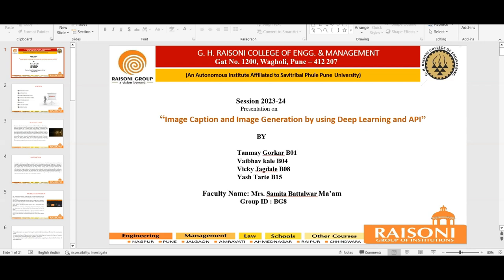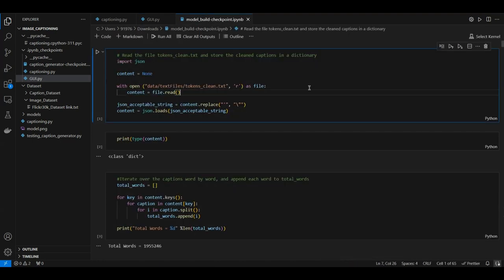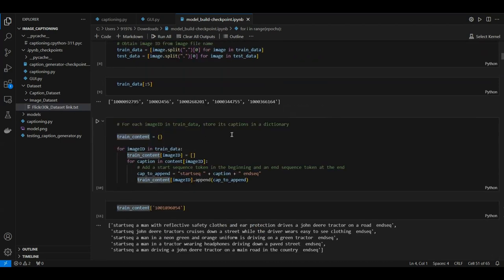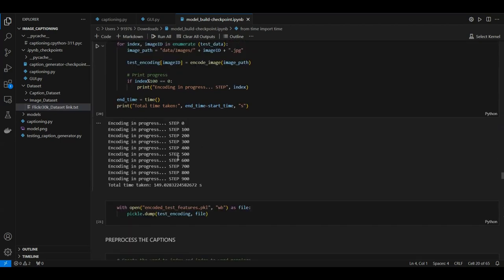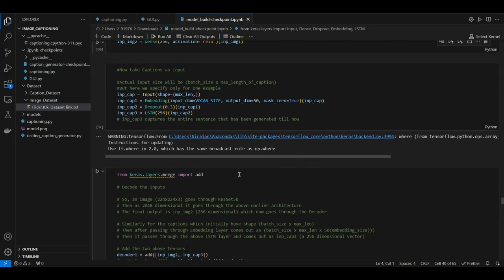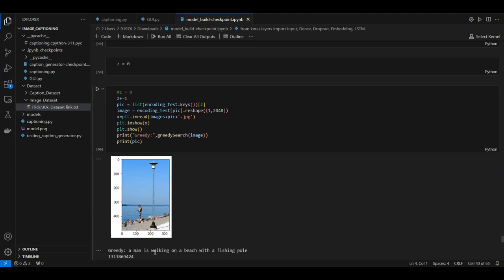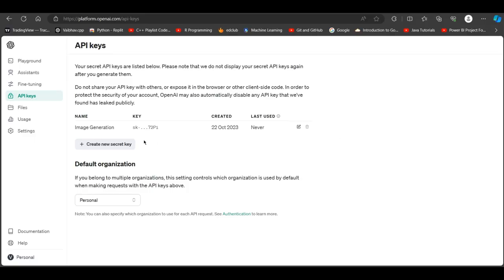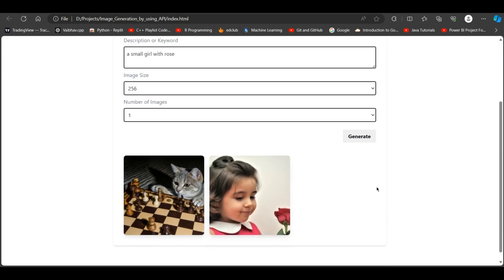Image Caption Generation by using Deep Learning GHRCEM DeepLearning finalyear with source code